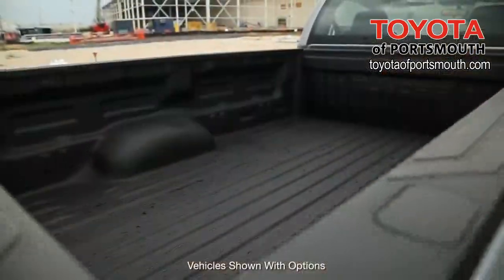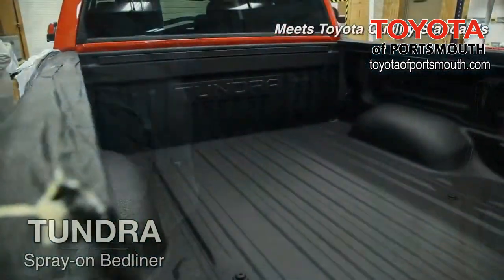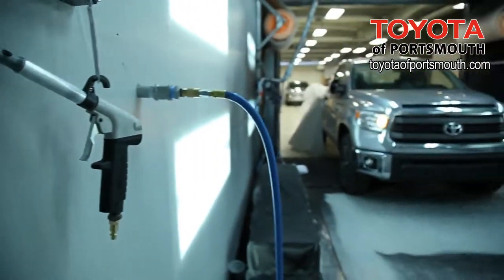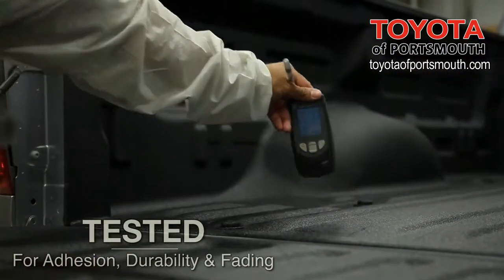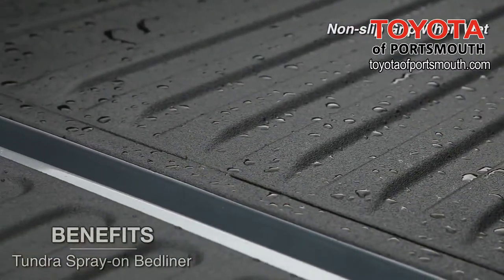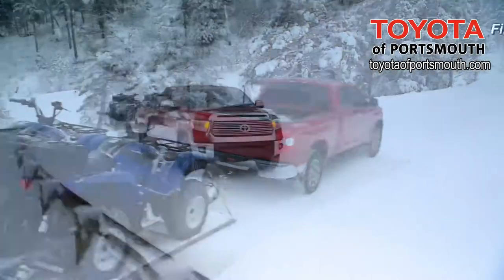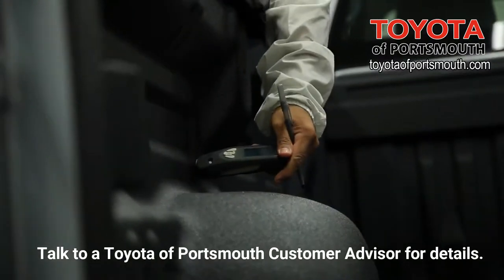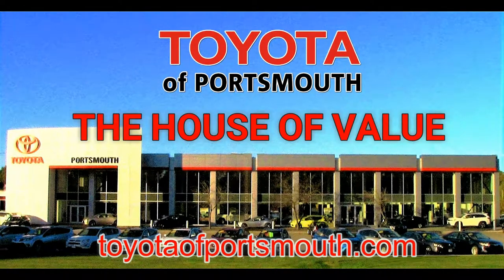Toyota of Portsmouth Tundra Spray-on Bedliner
Toyota of Portsmouth
The House of Value
Toyotaofportsmouth.com

Spray-On Bedliner

Get the spray-on bedliner that’s as tough and durable as your Tundra. Protect your bed from damage with this permanently bonded fixture.

• Toyota quality standards assure uniform thickness and a consistent texture
• Texture surface is designed to prevent cargo from sliding
• No lost cargo space, minimal added weight
• Features Tundra logo
• Proprietary application method helps to create a straight and crisp edge
• Fully warranted; repairs completed quickly and easily at Toyota of Portsmouth
Get the details at Toyota of Portsmouth.  The House of Value.

Twitter      SeacoastToyota
Google+    ToyotaofPortsmouth
Youtube    ToyotaofPortsmouth